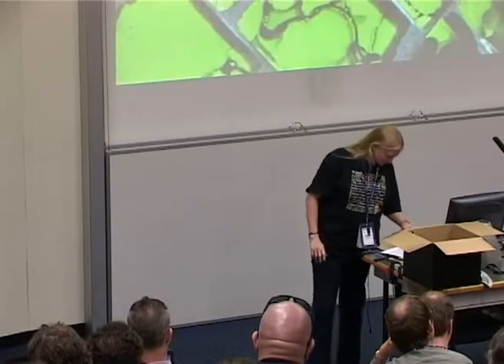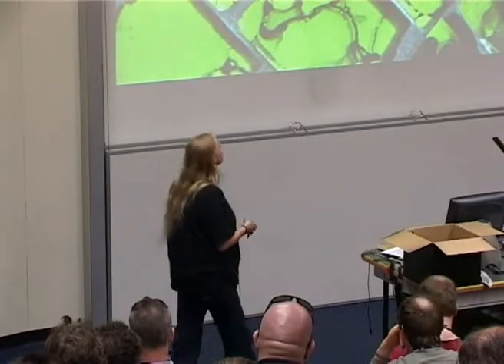Open source documentation for the terminally illiterate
Presenter(s): Lana Brindley

We all know that technical writing is boring. That's why technical writers exist, so that developers don't have to write it. The bad news is that great technical documentation can do wonders for your project. The good news is you don't need to be a dyed-in-the-wool writer to create great technical documentation.

Writing documentation for open source projects can be very different from writing for proprietary models. This discussion will cover why it is different, why it is important, and how you can fail to completely suck at it.